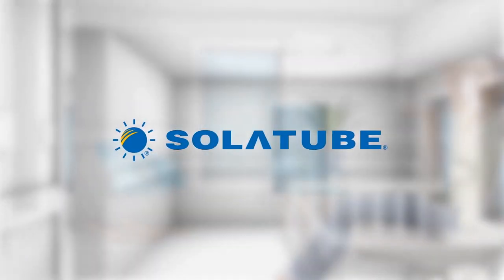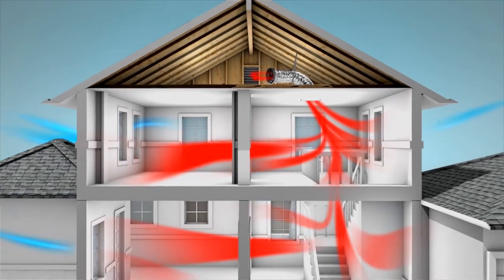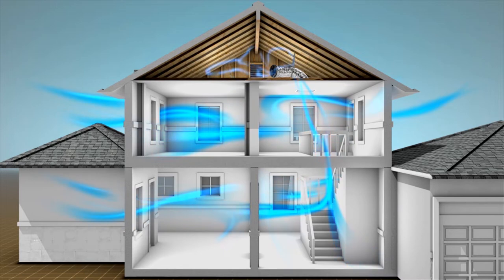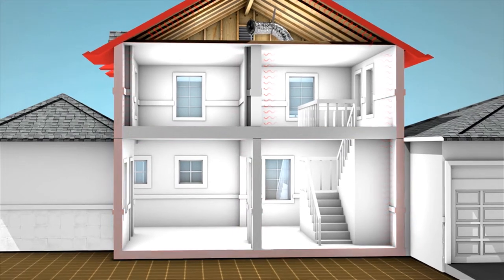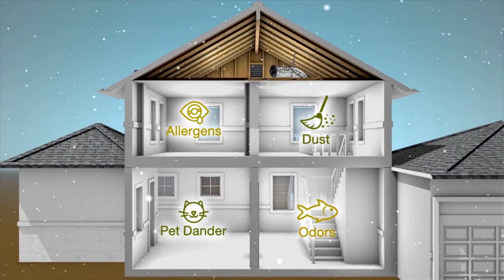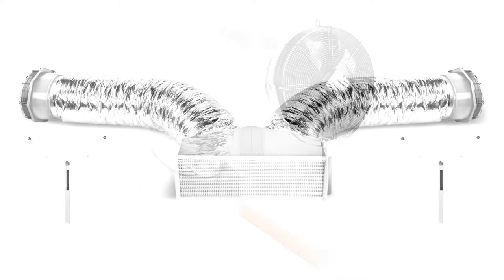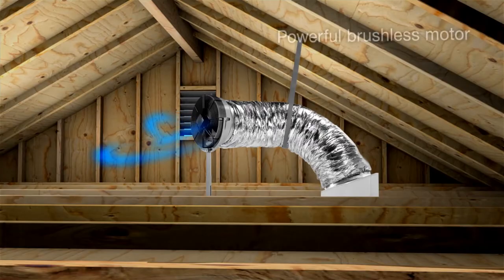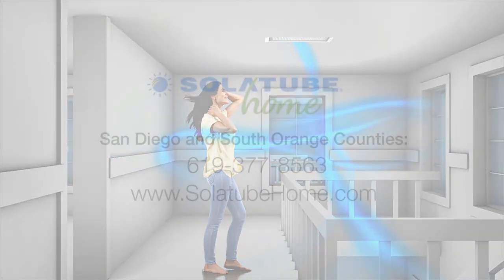Save 50% Off Installation Quiet Whole House Fan, when you bundle with a Solar Attic Fan.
Save up to 90% on A/C bills!  Ultra Quiet Whole House Fan keeps your entire home cool with fresh air in minutes.

Save 50% Off Installation Quiet Whole House Fan, when you bundle with a Solar Attic Fan. Watch this Video on the Ultimate way to cool your home.